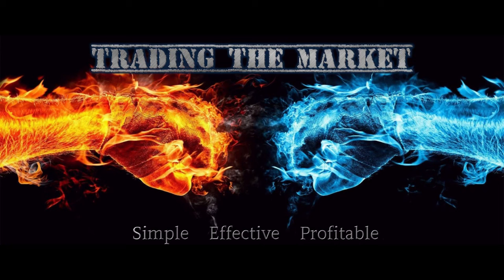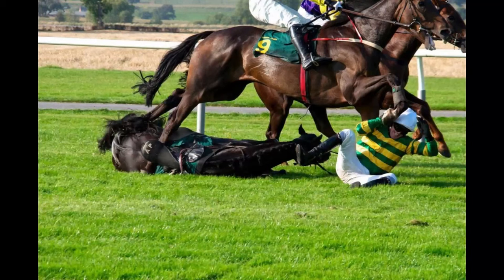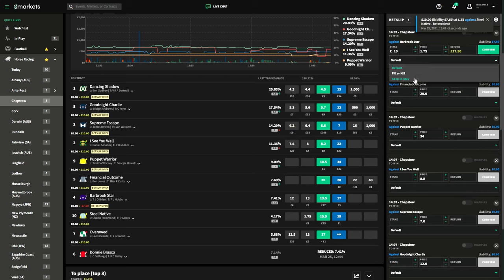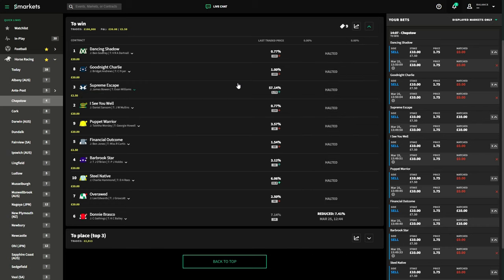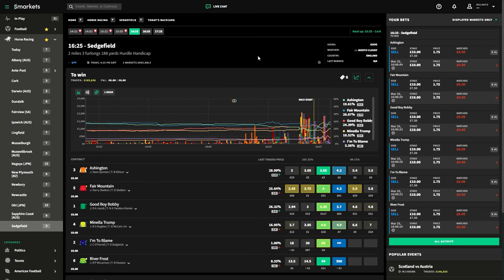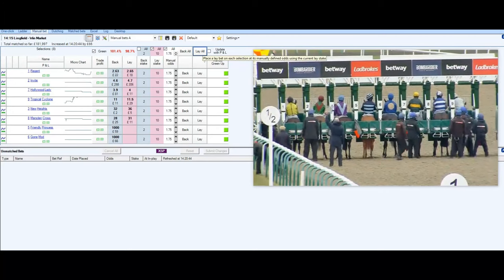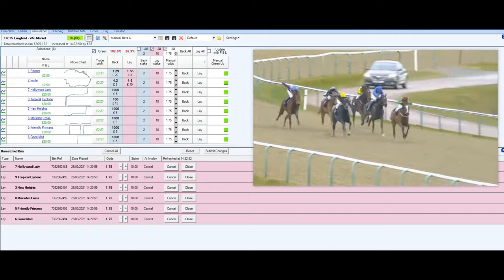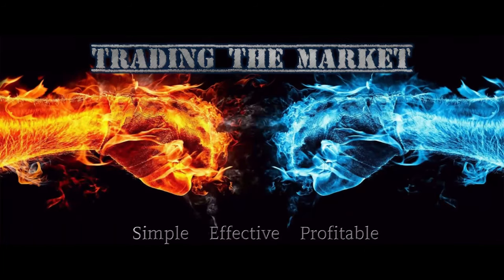How I Win on Every Horse Race - Explained!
How To Pick A Horse Race Winner.
Lay The Card. Lay on the exchange "the horse racing strategy" you never knew you needed - lets lay every horse in a race. Yes you heard me right we are going to back to lay every horse in the race to lose. Would you like to know how i win on every horse race? Press play sit back and take notes because this is your horse racing strategy game changer.

00:00 intro.
01:03 Explanation and Rules.
04:53 The Strategy Using Smarkets.
11:13 Bet Angel Automation .
11:55 Automation In Play.
14:54 Summary And Tips